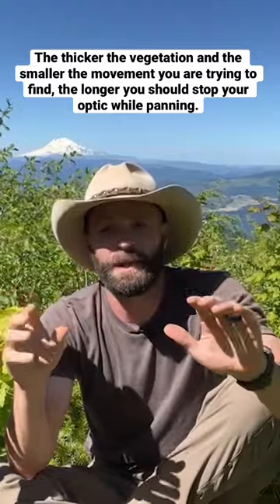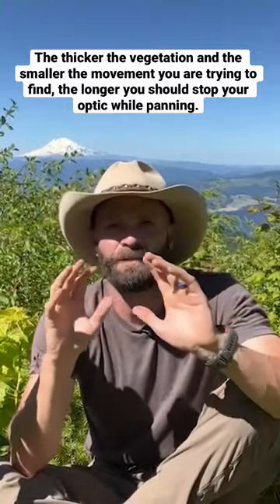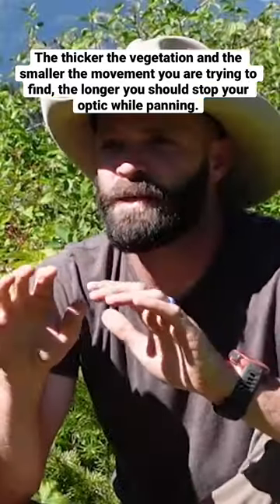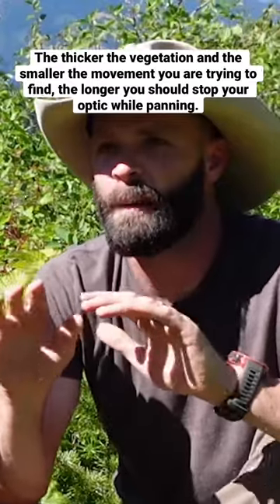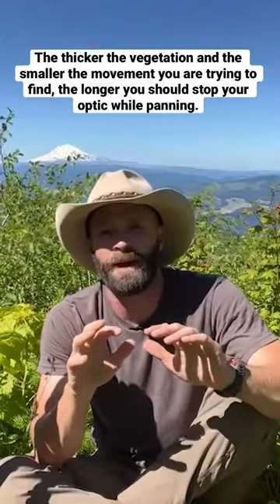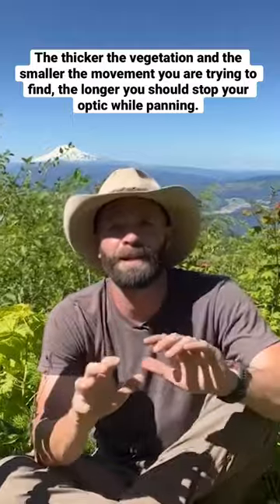The Slightest Movements When Glassing for Elk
While deer and elk hunting look for tiny movements, this is especially the case during the day when most game is bedded.